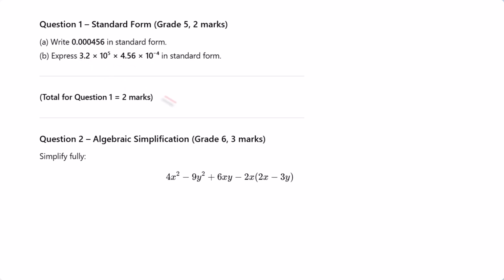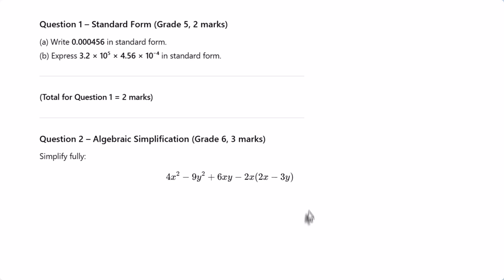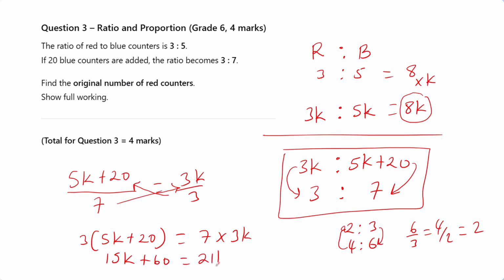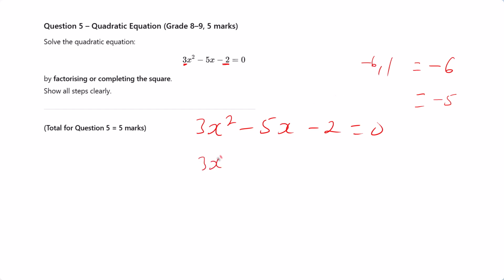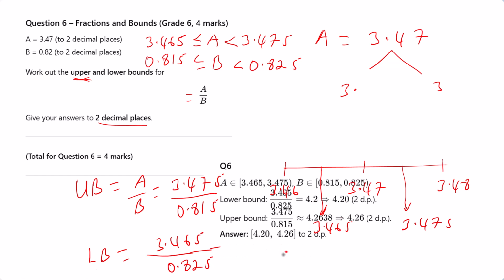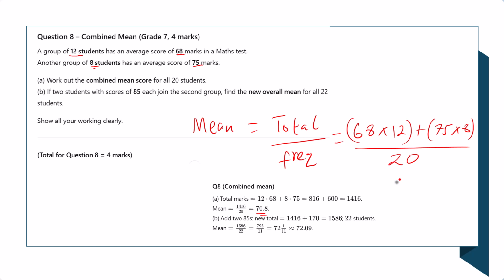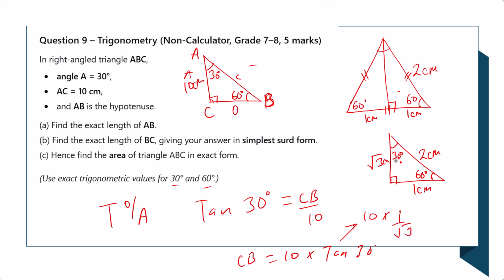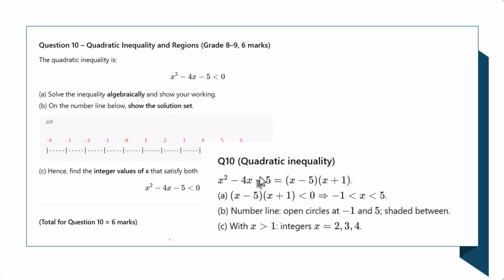GCSE Maths Mock Paper 1 B